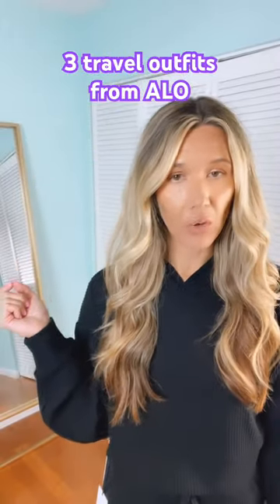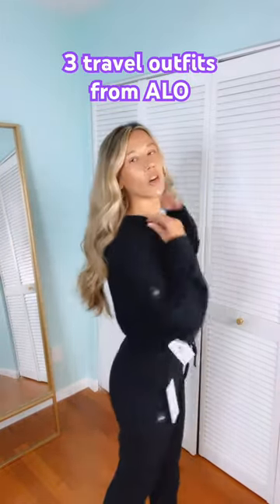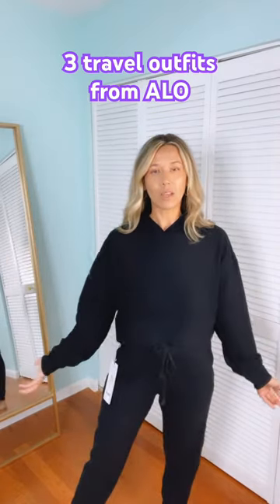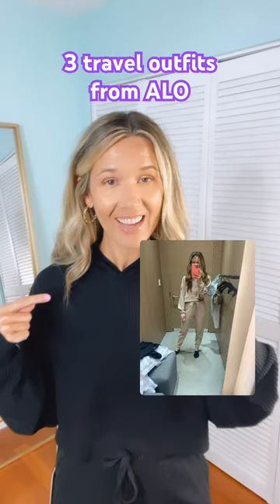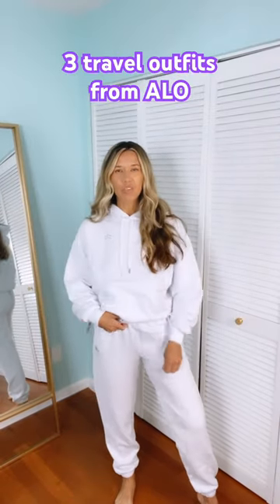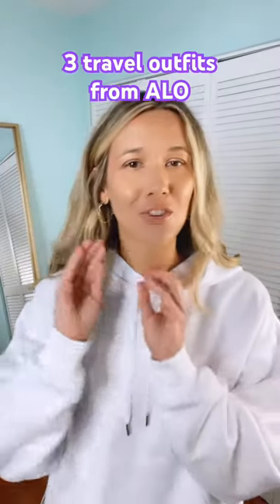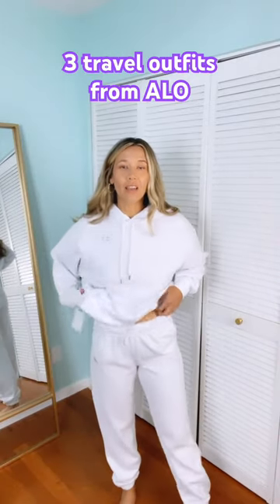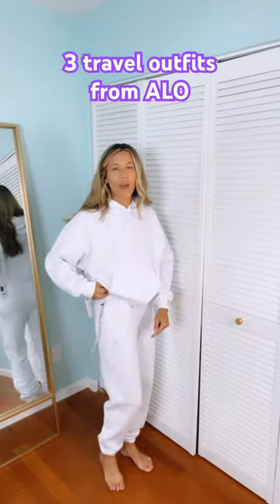3 travel outfits from ALO